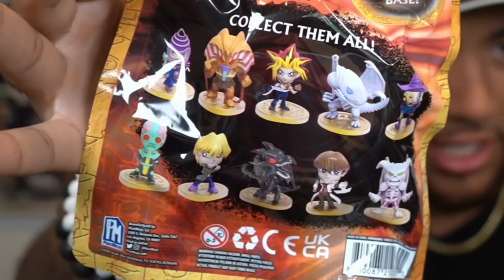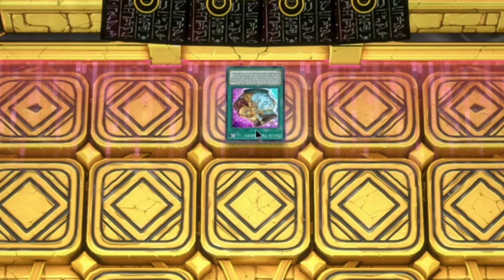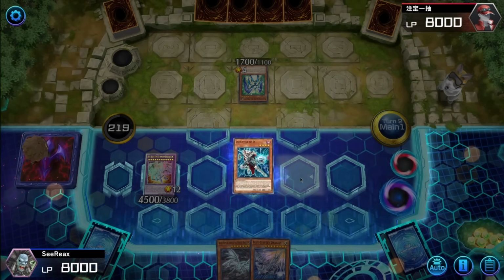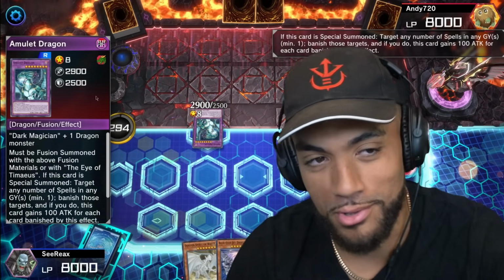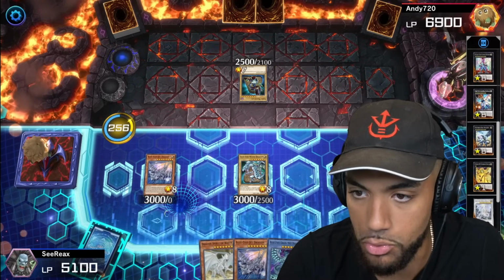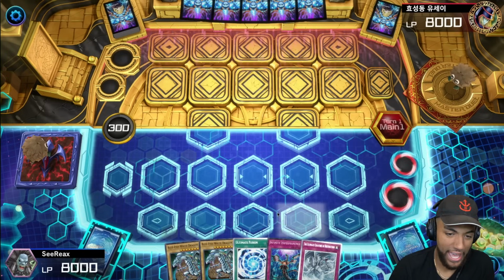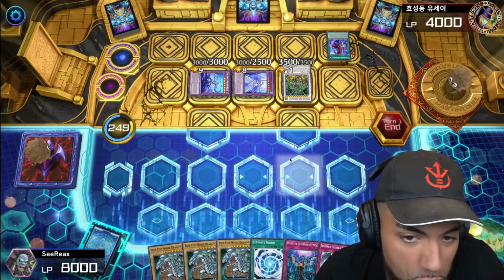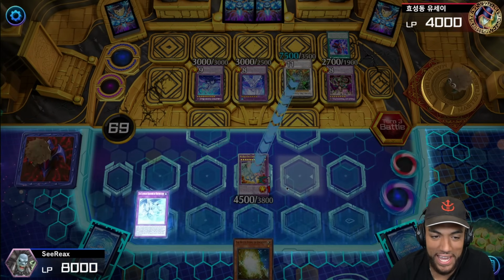The Yu-Gi-Oh Idea No One Thought Of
I came up with a new Yu-Gi-Oh! Master Duel game mode. I'll be pulling a random Yu-Gi-Oh! Mini-Figure, and whatever staple monster, or character I pull - I'll build a deck with it and go into ranked!

Today was. (stop reading if you dont wanna get spoiled, even though the thumbnail already spoiled you). Blue-Eyes White Dragon. And somehow, I managed to do this.

Thanks as always for the support. Drop a Like - Comment your favorite part - and Share all over to show your support!